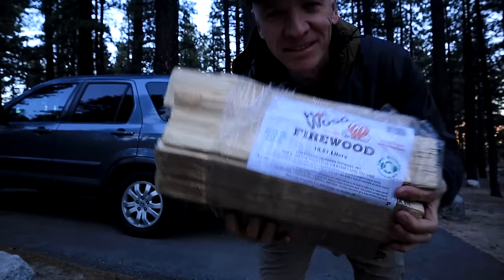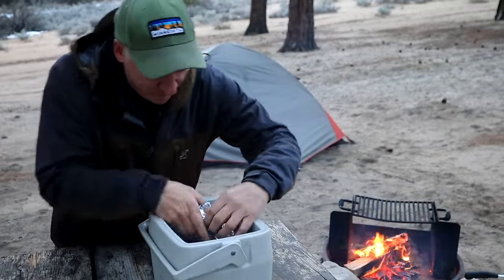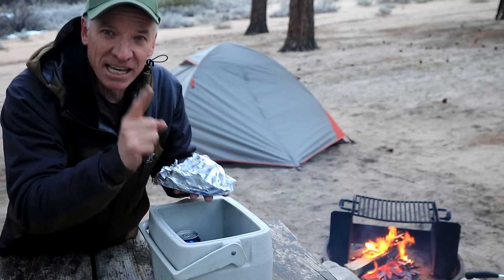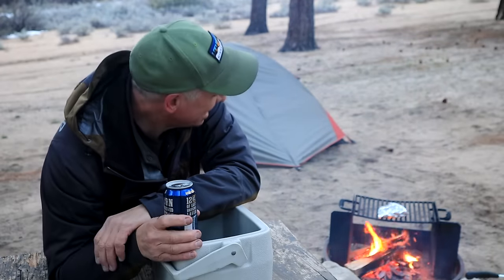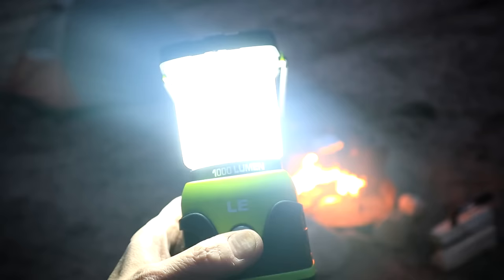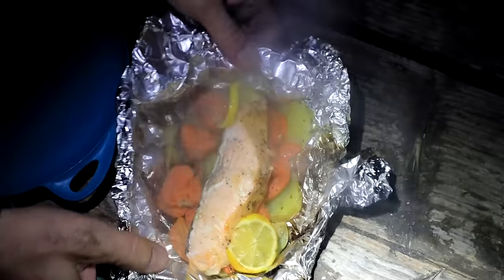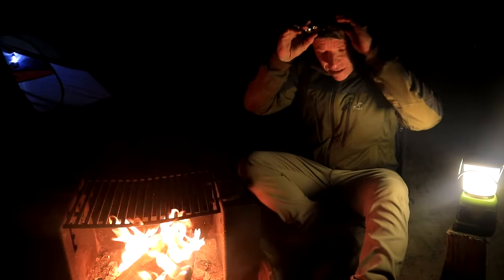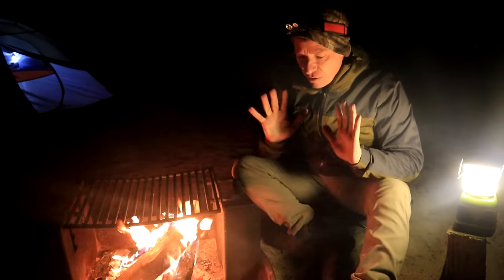Wilderness NIGHTMARE in Minnesota Canoe Country Campfire Story!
Hi Guys!

I go solo car camping , cook a delicious Salmon dinner over the campfire and tell a truly scary / frightening campfire story over a roaring campfire in the Sierra Nevada mountains. The story takes place in the Boundary Waters Canoe Area Wilderness of northern Minnesota where 4 men had a series of strange encounters that forced them to cut their trip short.

Keep Hiking!
Base Camp Chris.

The Boundary Waters Canoe Area Wilderness (BWCAW or BWCA) is a 1,090,000-acre (4,400 km2) wilderness area within the Superior National Forest in northeastern part of the US state of Minnesota under the administration of the U.S. Forest Service. A mixture of forests, glacial lakes, and streams, the BWCAW's preservation as a primitive wilderness began in the 1900s and culminated in the Boundary Waters Canoe Area Wilderness Act of 1978. It is a popular destination for canoeing, hiking, and fishing, and is one of the most visited wildernesses in the United States